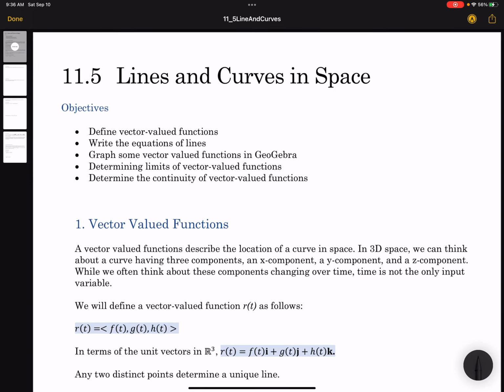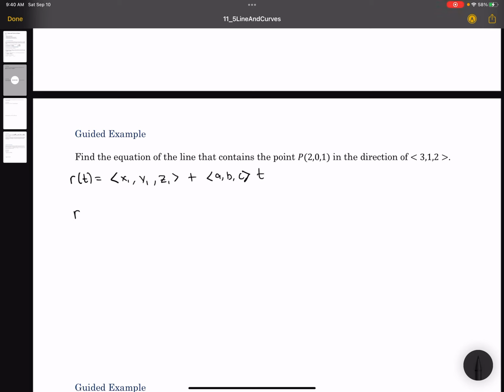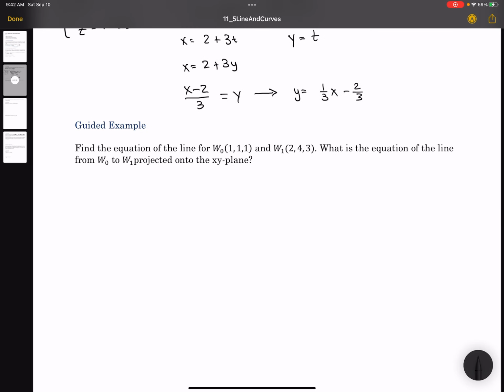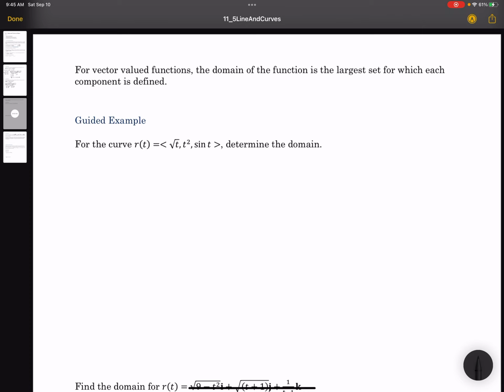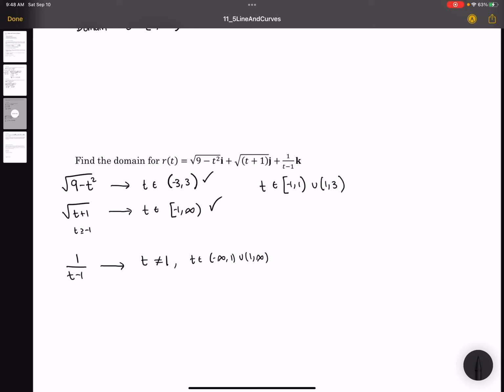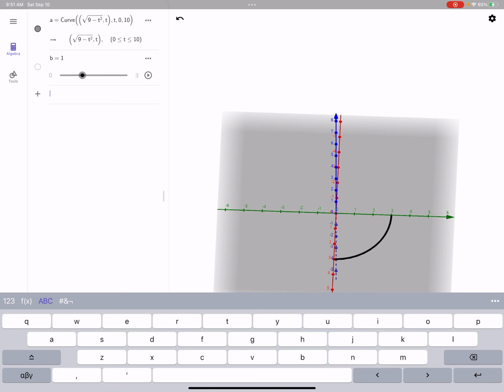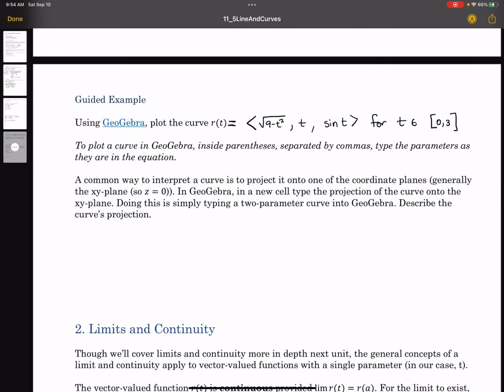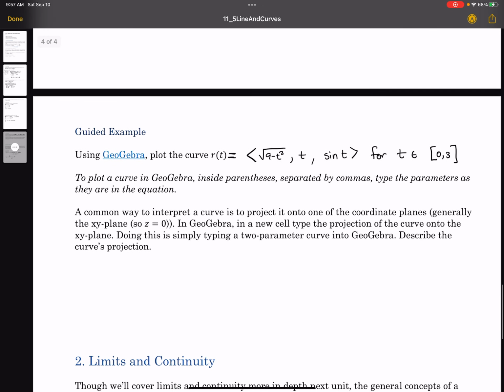11.5 Lines and Curves in Space